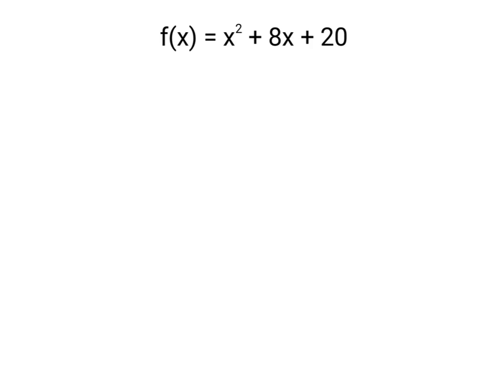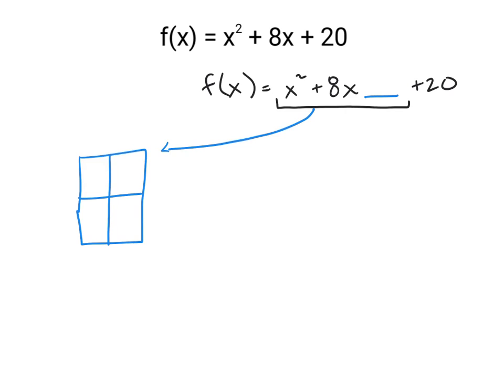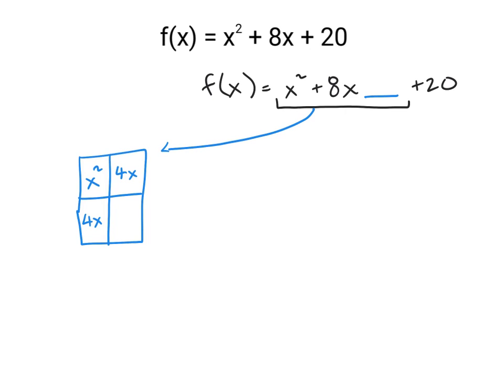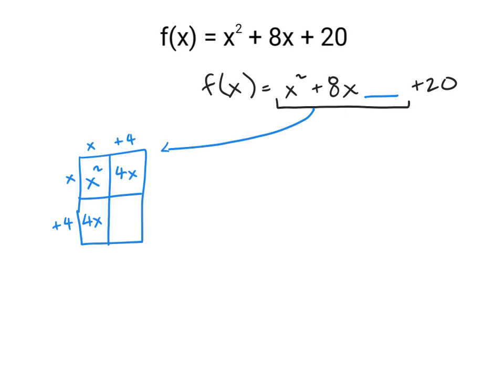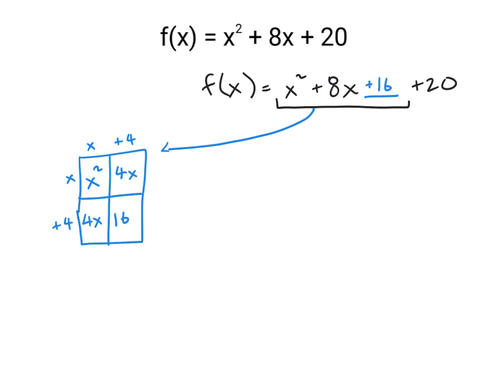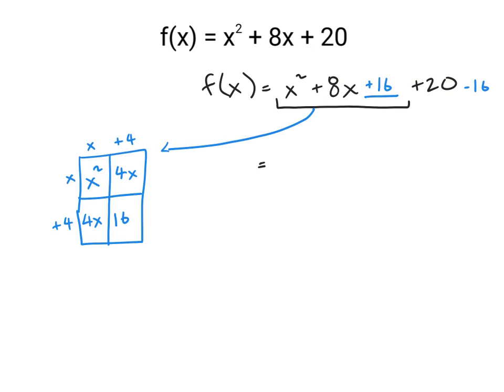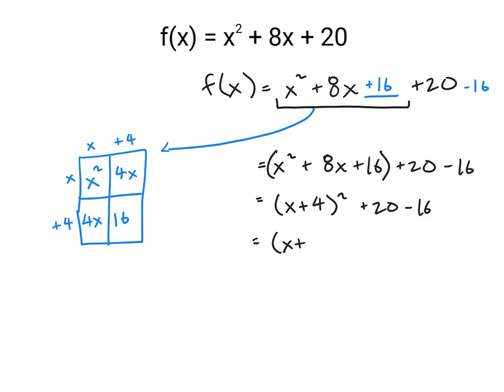Completing the Square with the Area Model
Learn how to complete the square with the area model for a quadratic function with a leading coefficient of 1.